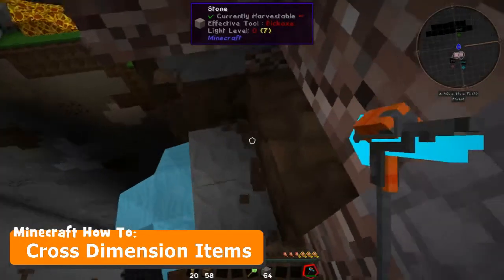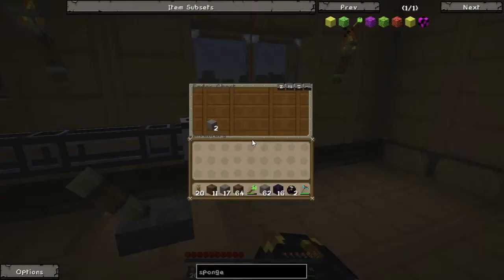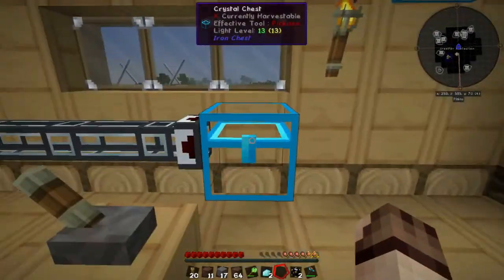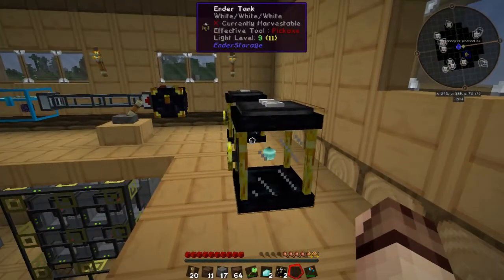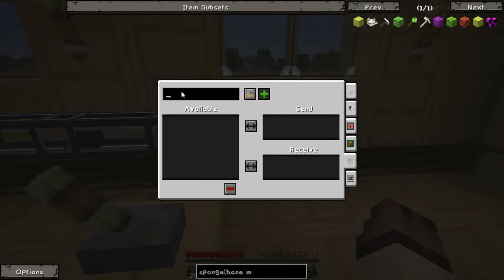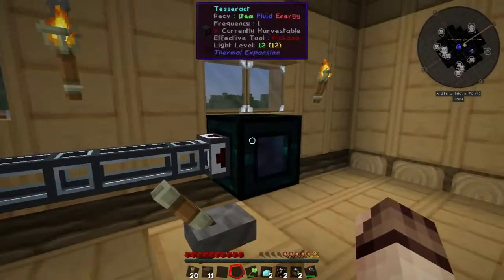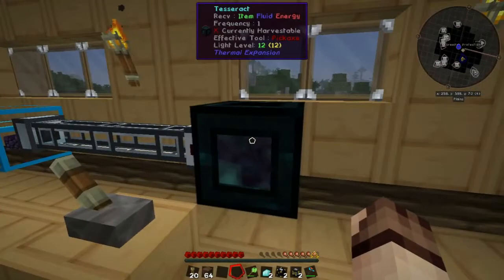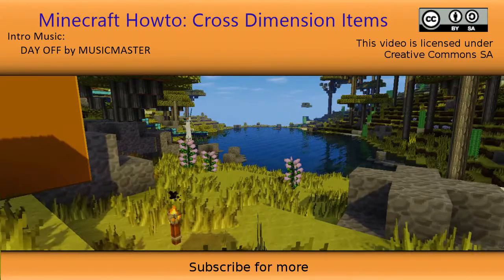Minecraft Howto Cross Dimension Items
Now we have a way to collect items, and a way to move them about we need a way to go longer distances including between dimensions. So today we look at blocks which allow us to automate the transport between the quarry and the piping system back at home.

Mods shown:
 - Minecraft (Ender Chest)
 - Ender Storage (Ender Chests)
 - Ender IO (Dimensional Transceiver)
 - Thermal Expansion (Tesseract)